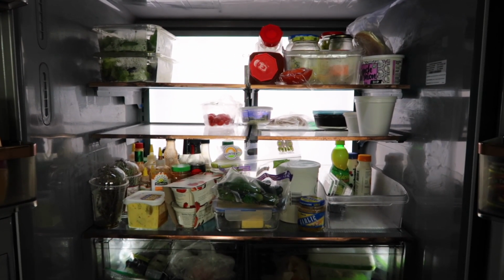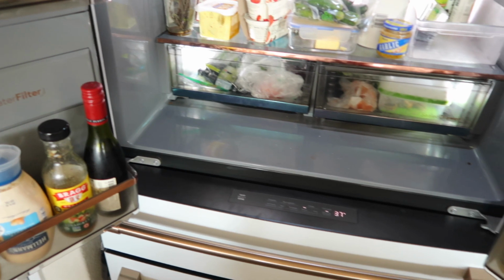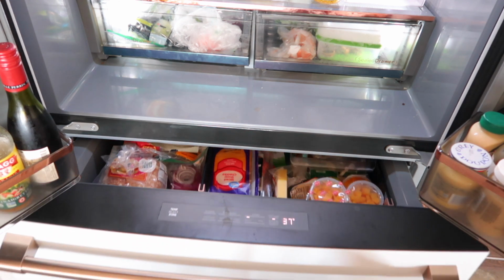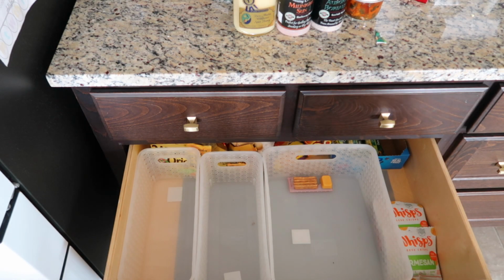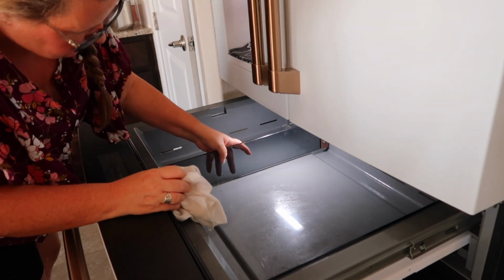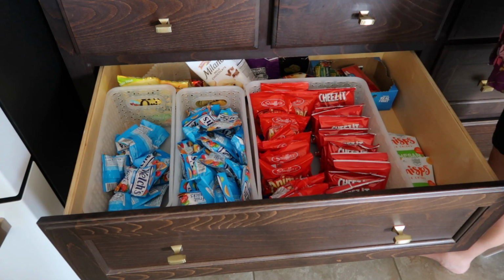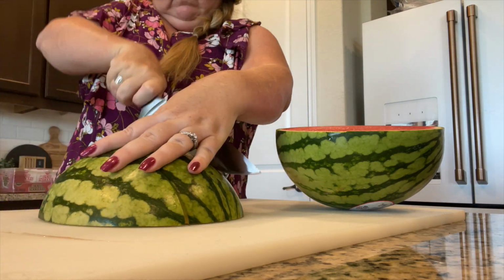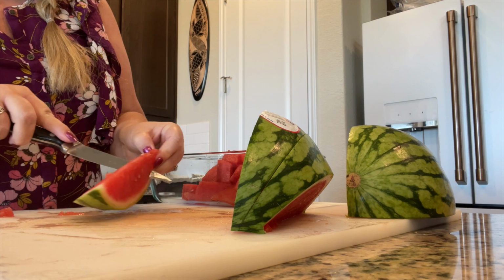CHATTY CLEANING VLOG | CLEAN WITH ME | MOM TO MOMS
Hello Friends! Come and CLEAN WITH ME as I do a CHATTY CLEANING VLOG. We will chat about my trip to Alaska for my son's wedding and the behind the scene shenanigans. Let's chat about my flying anxiety that triggers my anxiety and panic disorder and helpful tools I use to help me not miss out on special events. I also want to hear about your 4th of July plans down in the comment box.

*Helpful Links*

9n_LdOX1pwm6qCQvZCv75NhGmdSLzVs

💌HAPPY MAIL
Michelle Christensen
2300 SCENIC DR
GEORGETOWN, TX
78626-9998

*ABOUT ME*
My name is Michelle. I'm the Mom to three Moms and a Dad. I started this chaneel to encourage women to reclaim the peace in their lives through Cleaning, Organizing and Setting Up Routines. I've lived many chapters in my life where routines were essential in helping me to stay surrounded in peace. I talk about those chapters in my videos so that you can better know me. I do consider each and everyone a friend. ❤️

0:00 Face to face intro
0:40 View inside of my refrigerator
1:55 View of kids empty snack drawer
2:29 Clean out refrigerator
3:11 Chat about my son
4:12 Take out refrigerator drawers and shelves
4:47 Wash refrigerator drawers and shelves
5:01 Use vinegar and water to clean the refrigerator
8:15 Time with my granddaughter
9:59 Chat about anxiety and panic disorder
14:12 Check for expiration dates on food
15:01 Bring food back in the refrigerator
15:02 Behind the scenes of wedding shenanigans
18:16 Grocery Shopping
19:09 Grocery Haul
20:05 Clips of the wedding
23:32 Refill refrigerator
26:52 Refill kids snack drawer
27:16 Refill pantry items
28:39 Rotisserie Chicken
30:37 Watermelon
32:01 Salute to our soldiers
32:54 END